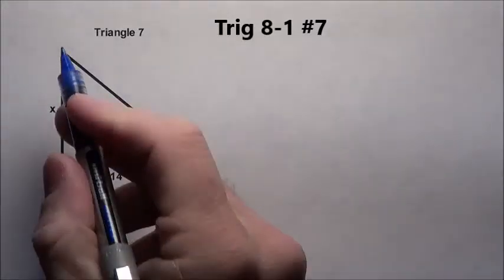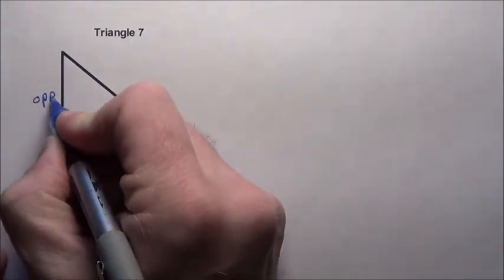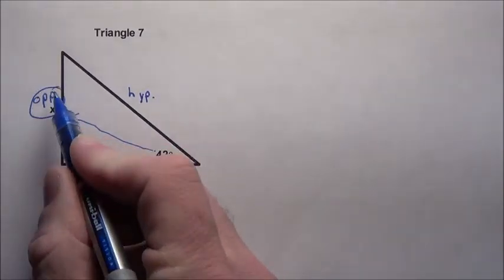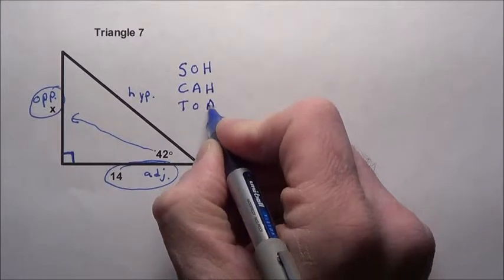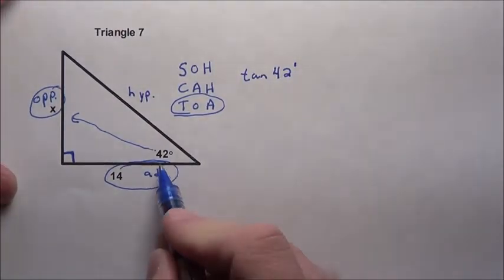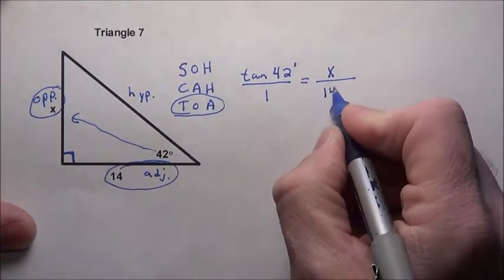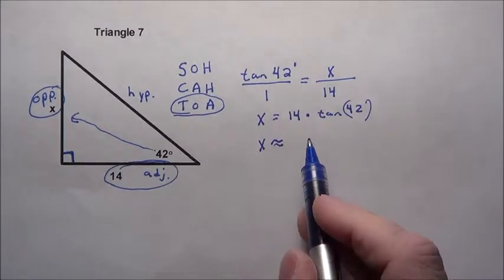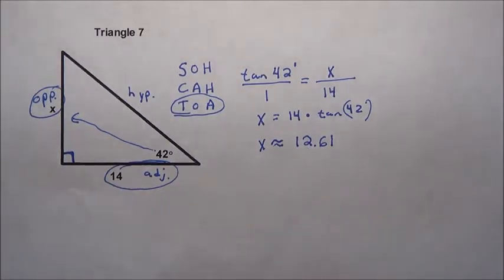Trig 8-1 #7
Trig, 8-1 #7 explained, Trig functions, Sine, Cosine, Tangent,